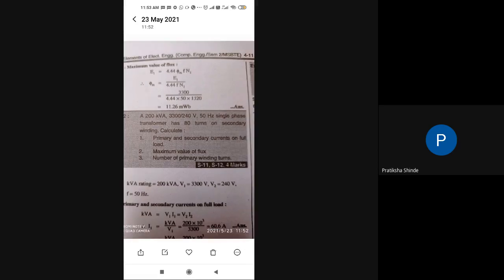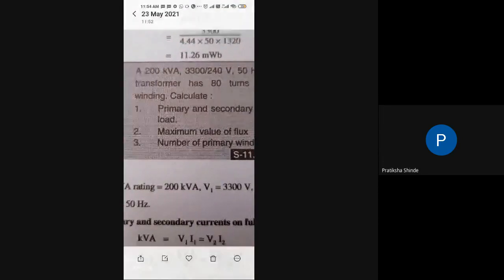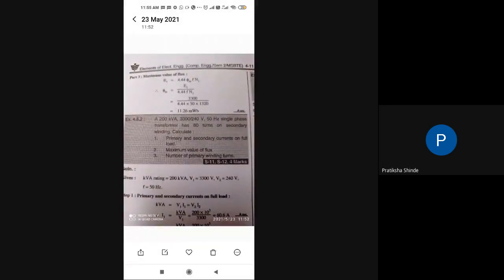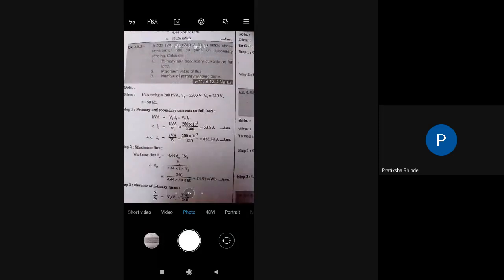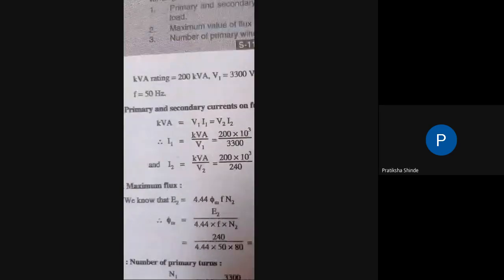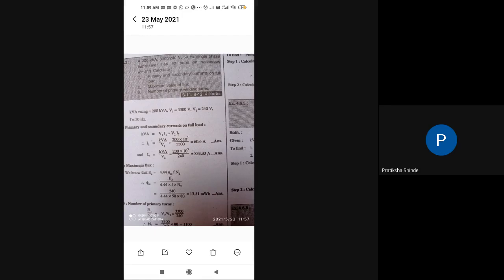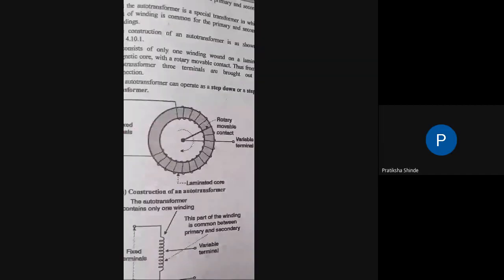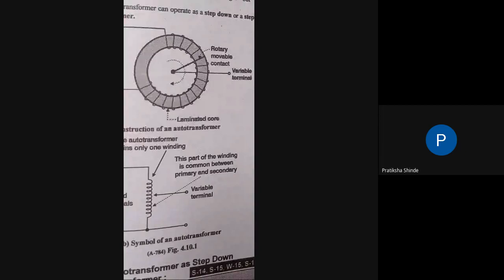EEC Numerical 2